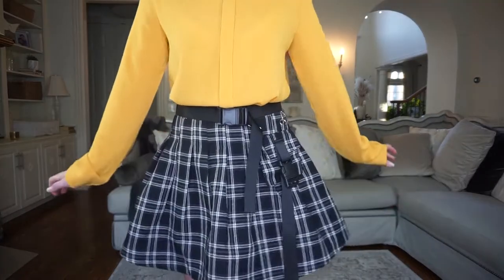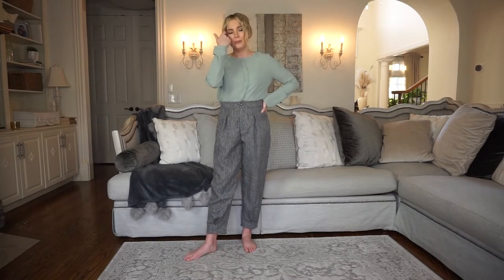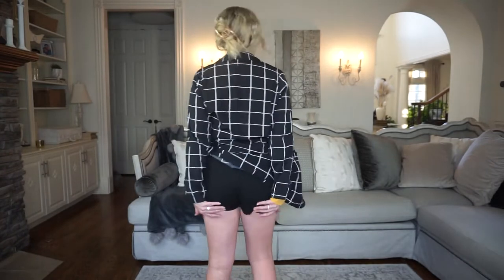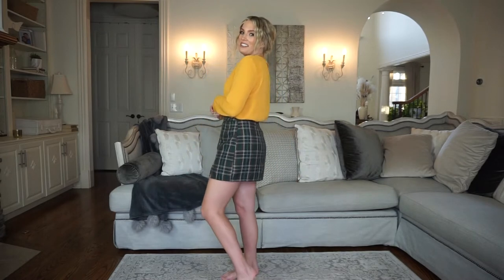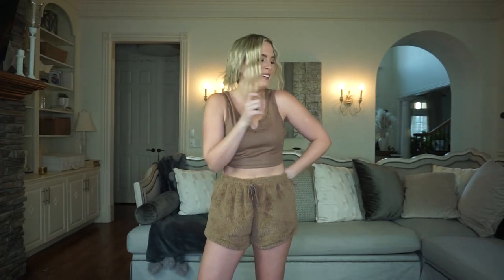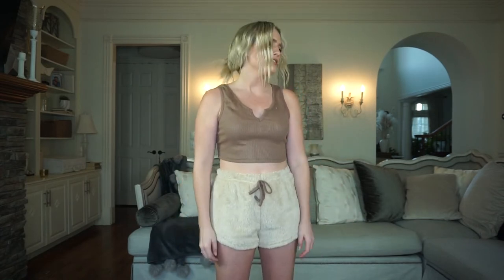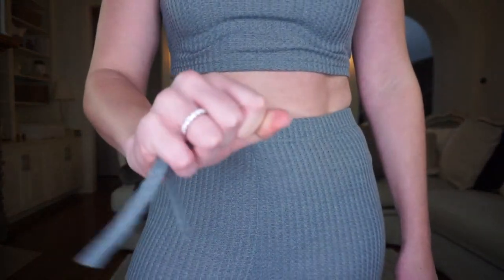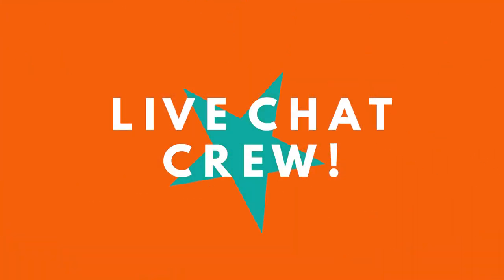AMAZON TRY ON HAUL! Trying pieces from Milumia!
Here's another Amazon Clothing Haul!  All of these pieces came from Milumia.  I ordered everything in a size medium

Grey Trousers:

Both the Blue and Yellow Blouse:

Black Skort:

Window Pane Light Blazer:

Cape Blazer:

Green Plaid Skirt:

Black and White Plaid Skirt:

Two Piece Cropped Pajamas:

Silk Pajamas:

Two Piece Waffle Knit Set:

Wrap Maxi: